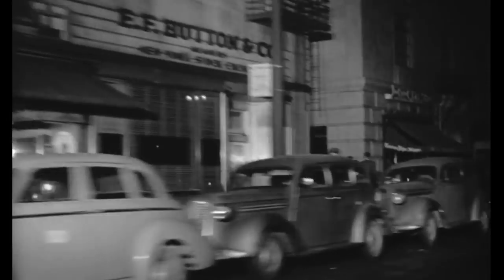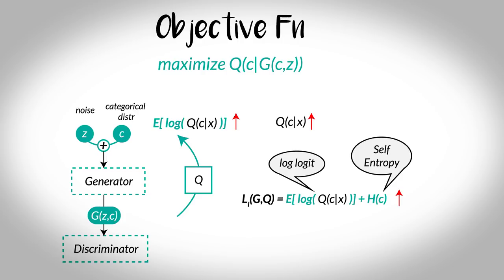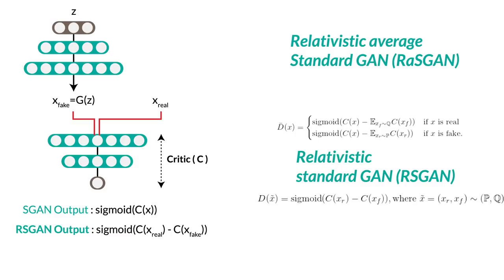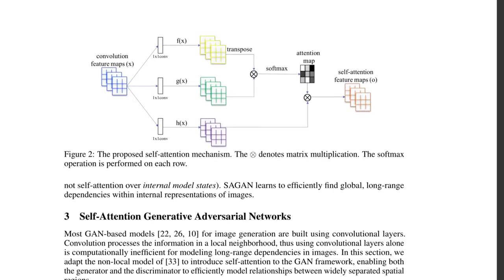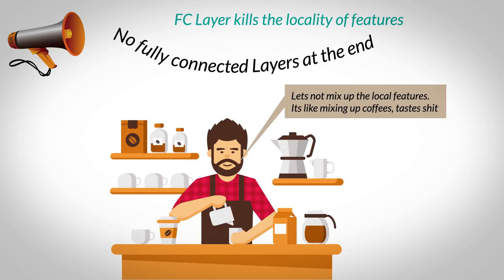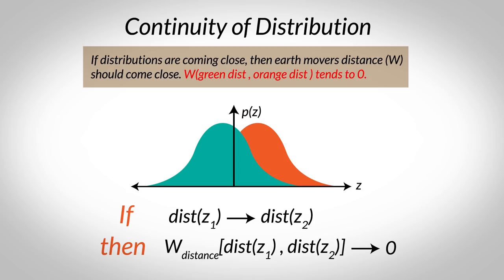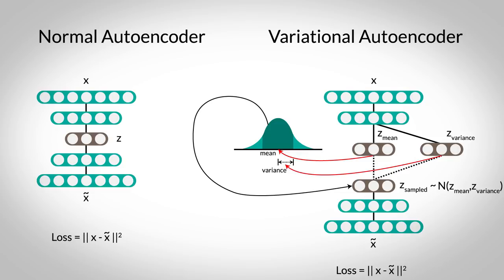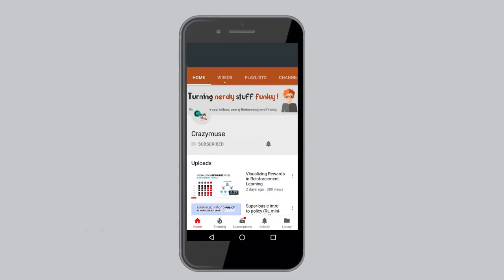Math insights for InfoGANs, VAEGANs, CycleGAN and more ( Generative adversarial networks papers )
Guys, here's my long-awaited mashup of 10 different GANs(Generative Adversarial Networks) papers with not soo cool rapping :p. The focus is on math intuition which is driving the paper. So enjoy and share it with your nerdy and not so nerdy friends.

Minor Mistake :
In CycleGANs, at 7 minute 20 second, the mapping needs to be reverse on right side.

Thanks to my current patrons for supporting the work :
1. Parth Parikh
2. Laher .D
3. Sean Marrett

For having two-sided live discussion, we also organize google hangouts on the meetup. You might wanna join it

Personal Anecdotes

Blogs by Marie, inspire me to make relatable content. Her blogs make math intuitions in GANs look extremely simple without big terms.
Blog by vincent ) is a must read for people interested in math intuition behind WGANs.

Best youtube channel for understing ML is . Arxiv Insights. I love this channel a lot because it talks about math intuitions and digs deep into a topic, which is precicely what a researcher likes.

See ya next time homie :)